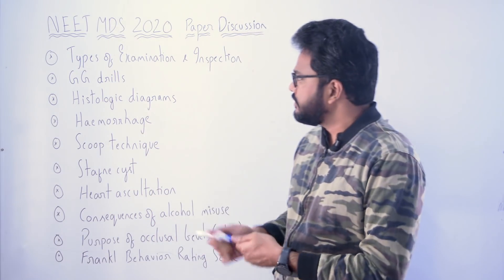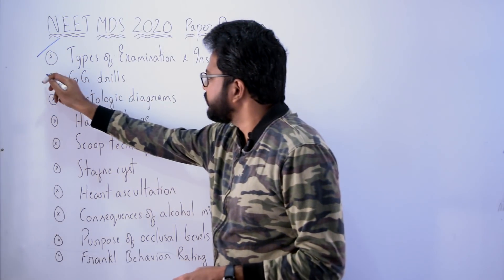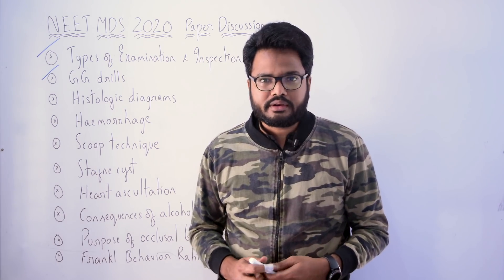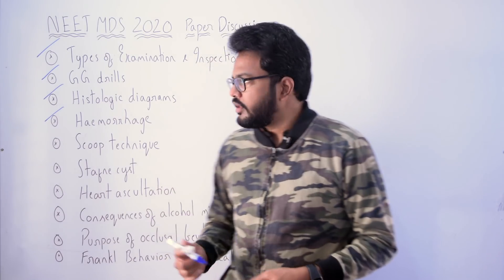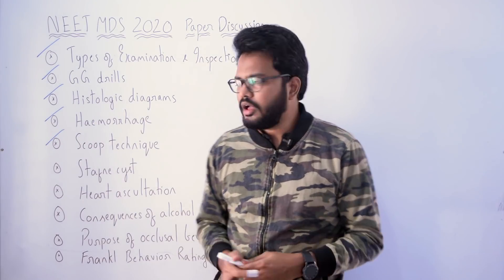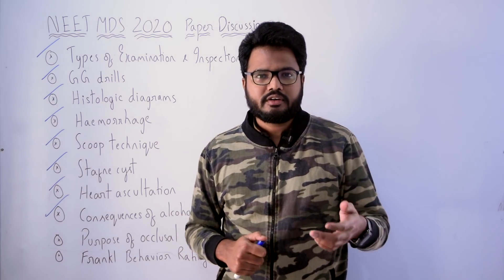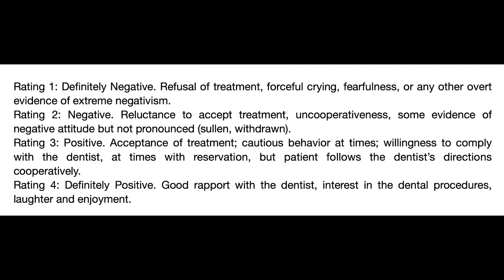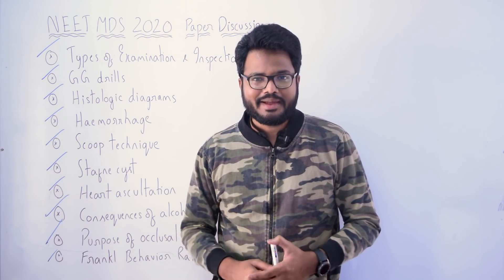Part 4 | NEET MDS 2020 Paper Discussion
* Occlusal bevels in cast-metal restorations: Failure to apply a bevel leaves the enamel margin weak and subject to injury by fracture before the inlay insertion appointment and during the try-in of the inlay when burnishing the marginal metal. Also failure to bevel the margins on the marginal ridges results in metal alloy that is difficult to burnish because it is too bulky. Similarly, the importance of extending the occlusal bevel to include the portions of the occlusal margin that cross over the marginal ridge cannot be overemphasized. These margins are beveled to result in 40-degree marginal metal. Otherwise fracture of the enamel margin in such stress-vulnerable regions may occur in the interim between the preparation and the cementation appointment.

* Just to give you a context on Enucleation, here is some information.
Enucleation of Pancreatic Tumors: A subset of benign or low-grade pancreatic tumors can be safely enucleated (carefully scooped out of the pancreas with a razor thin margin between tumor and pancreas) rather than requiring more extensive surgical removal of a portion of the pancreas. This strategy is technically demanding, but preserves pancreatic tissue and function.